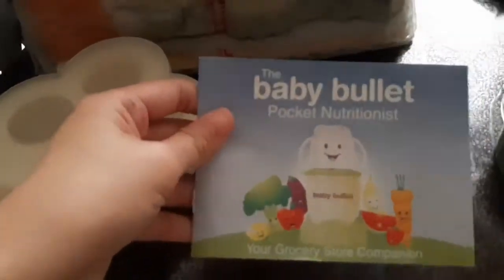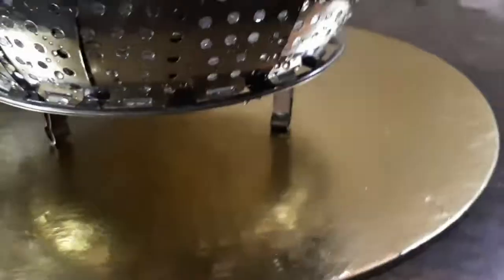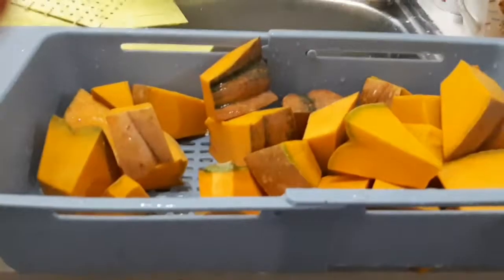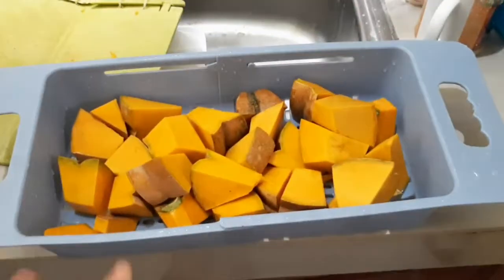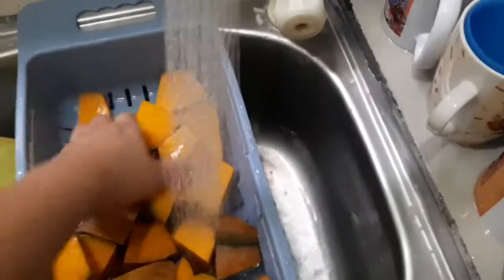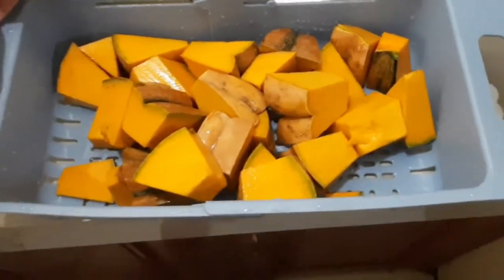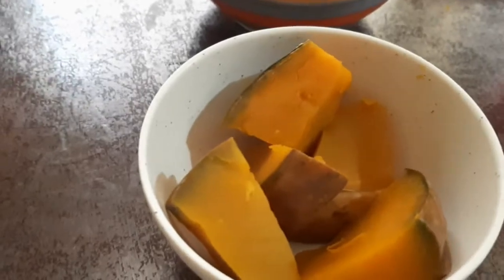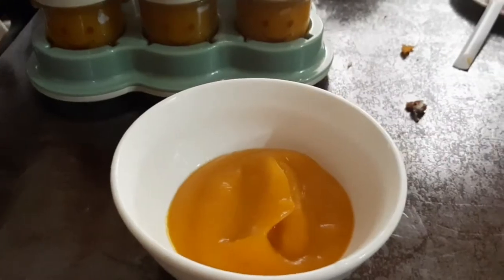[FIRST TIME MOM] MAKING MY FIRST PURÉE FOR MY BABY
First time mom here, just sharing some mom stuff sa mga first time mom din..
This video is not monetize. I'm just sharing my experience as a FTM.
Making squash purée:
•squash 1/2
•cut and wash
•steam for 10 minutes or less
•peel the skin after steaming
•blend add water
(I added 2cups )
You can store it sa freezer it will last more than a month sa refrigerator maybe a week.
Good luck mga mommies...